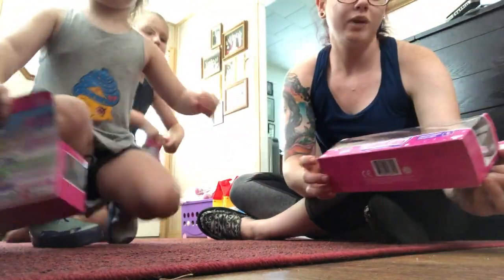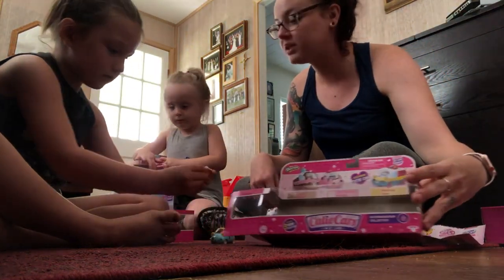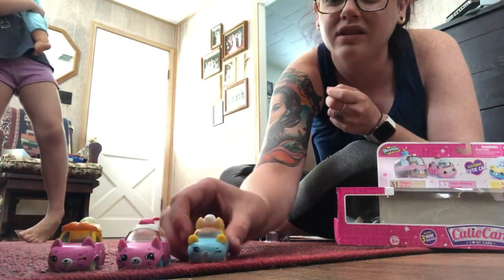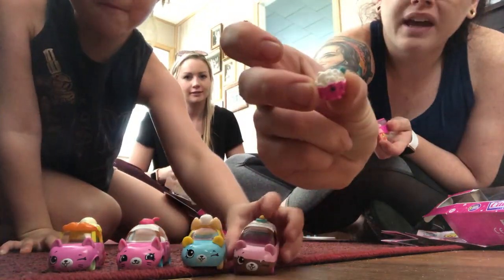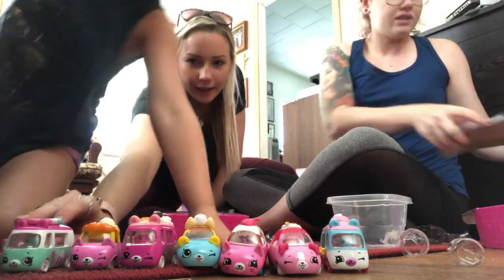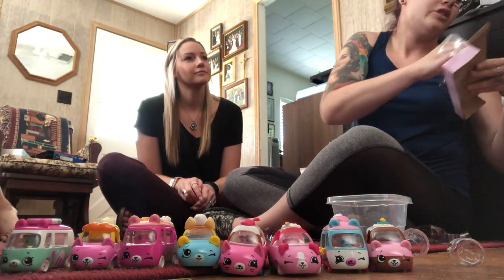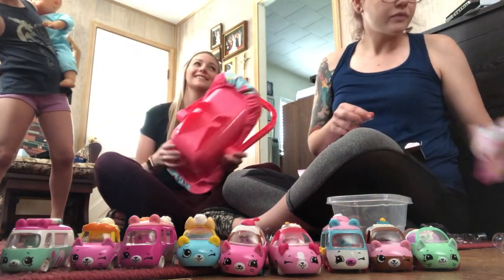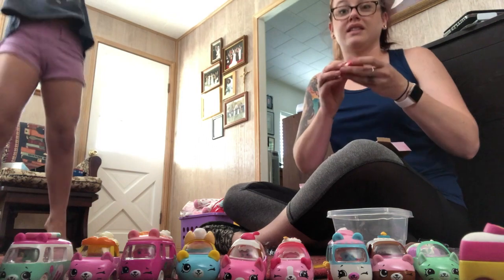Artemis & Carlin Open Shopkins CUTIE CARS SERIES 2 Three Packs!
Artemis, Carlin, Auntie, and Mommy open series 2 Shopkins Cutie Cars three packs at Mema's house!